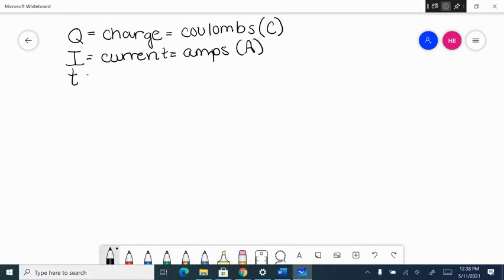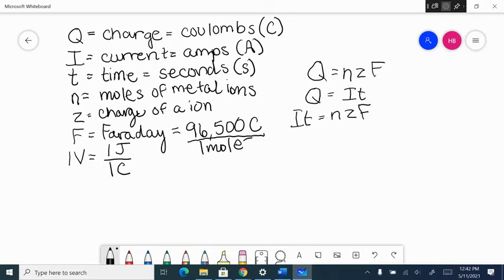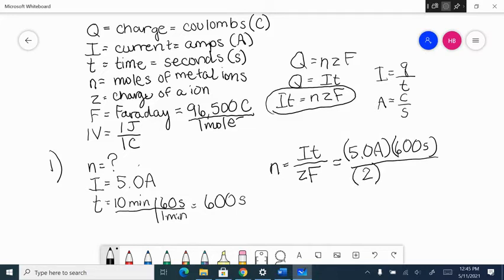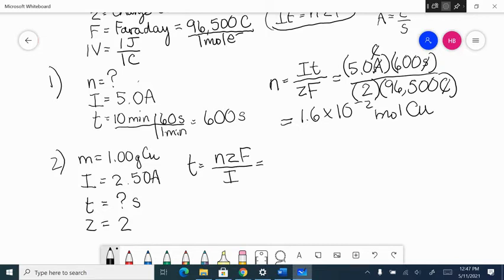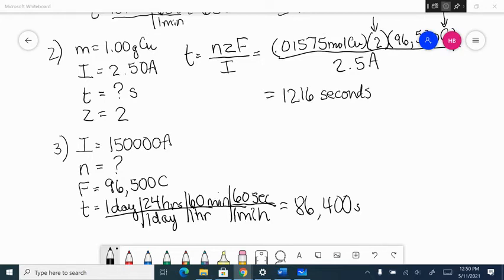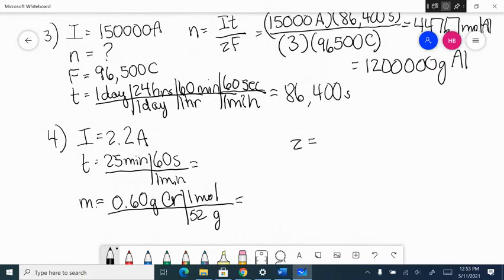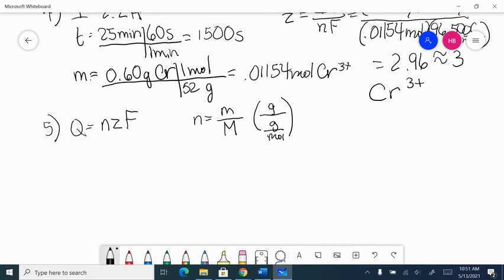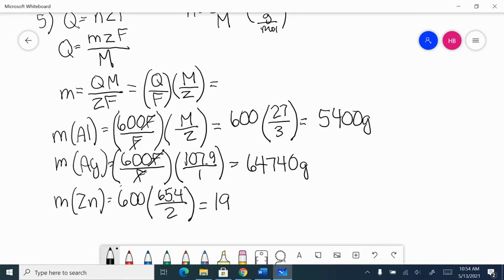Plating Metals Problems KEY 2010